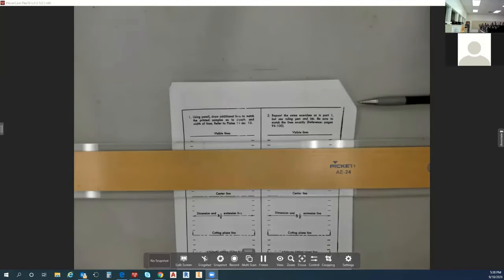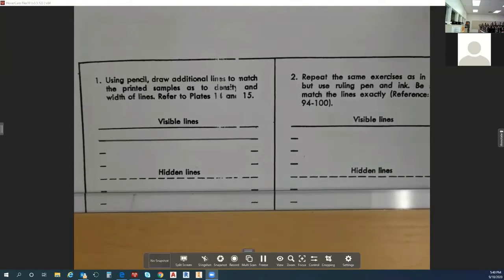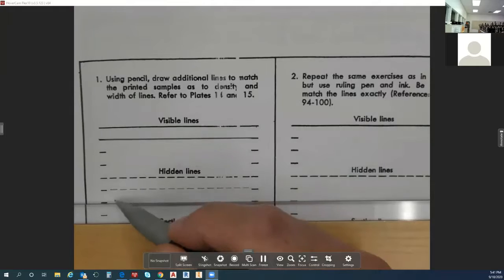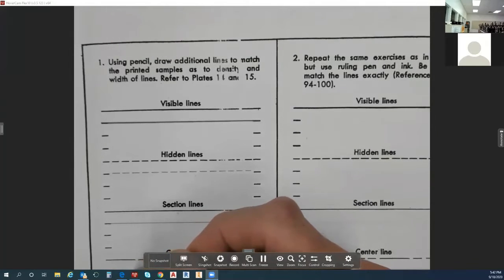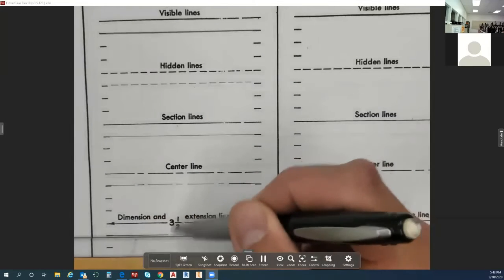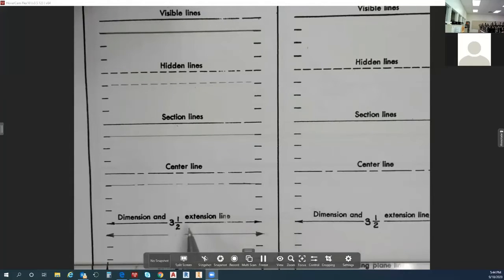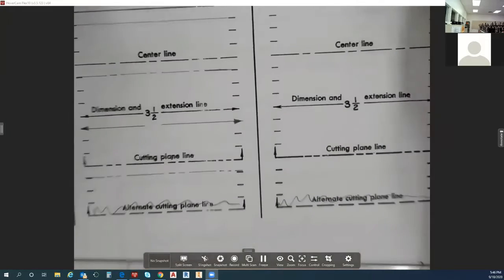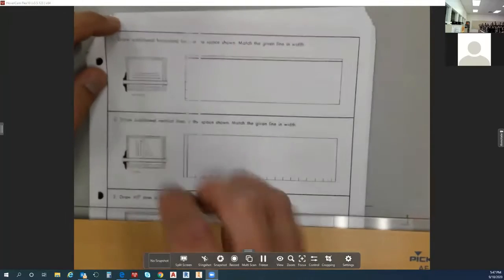Drafting Tools Lecture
An intro to basic drafting tools and line types